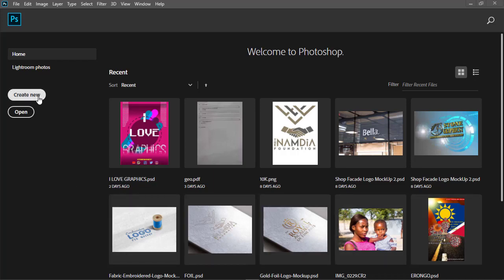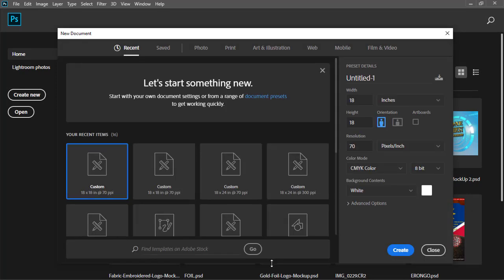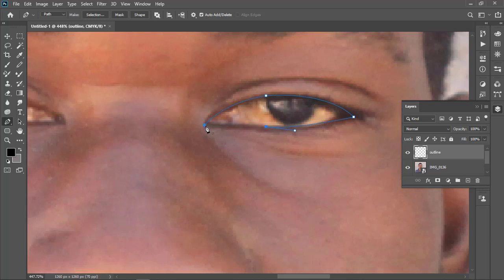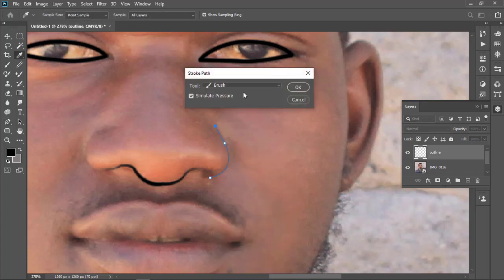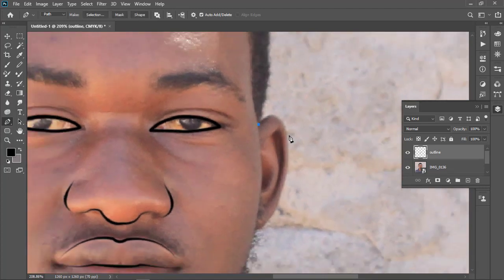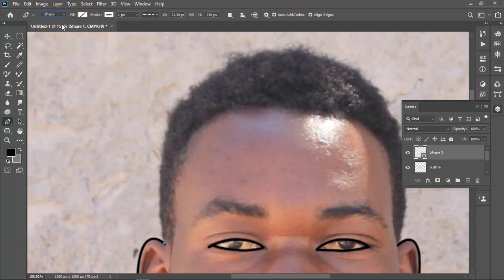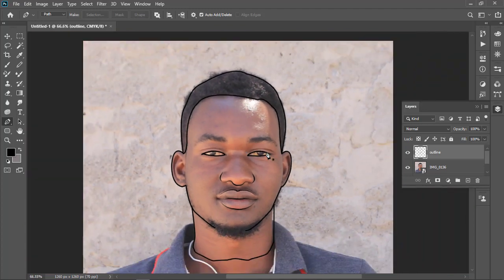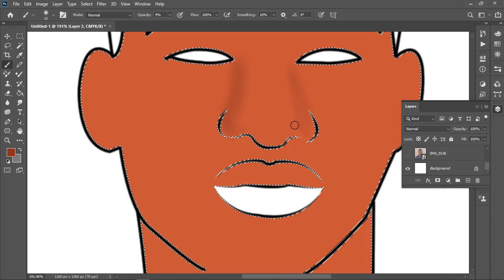BASIC PAINTING IN PHOTOSHOP 2020